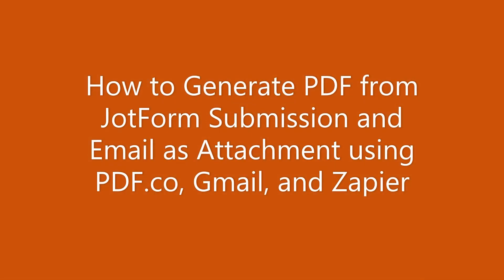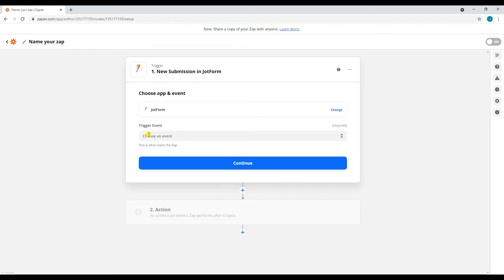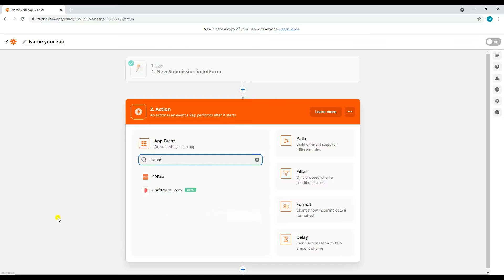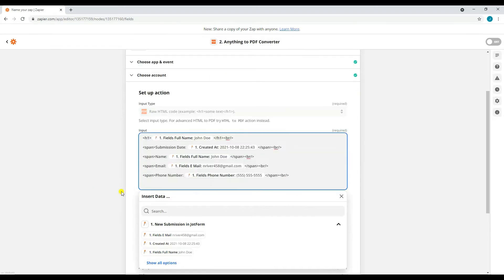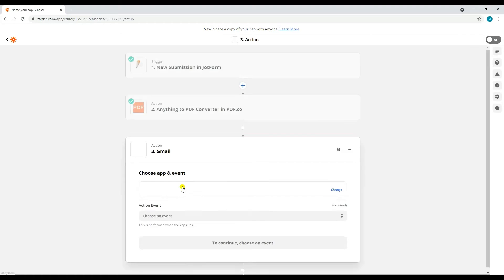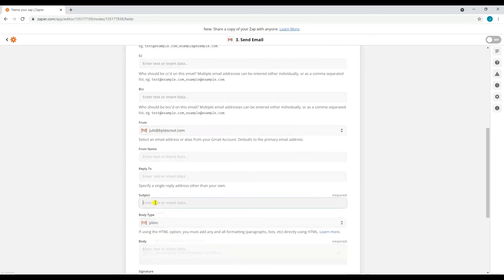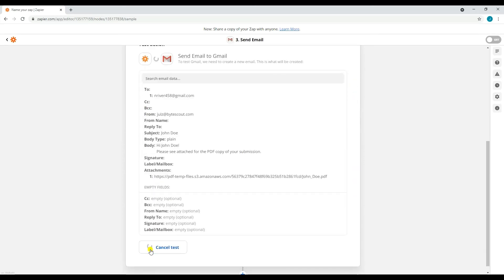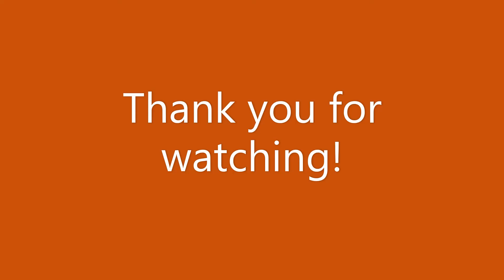Generate PDF from JotForm Submission and Email as Attachment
Learn how to generate PDF from JotForm submission and email as an attachment using Zapier, Gmail, and PDF.co

To get it done, you'll need to connect Zapier with PDF.co. If you haven't integrated the apps yet, please check this video 📌

PDF.co can be used for data extraction and processing. It is helpful in tasks such as data extraction, merging and splitting PDFs, and document parsing and manipulation. It can also be utilized in generating barcodes, as well as reading them from PDFs, images, and scanned documents.